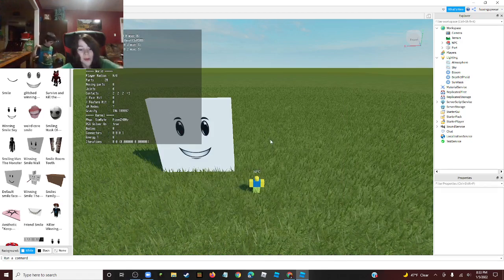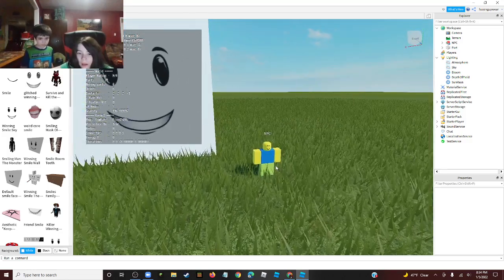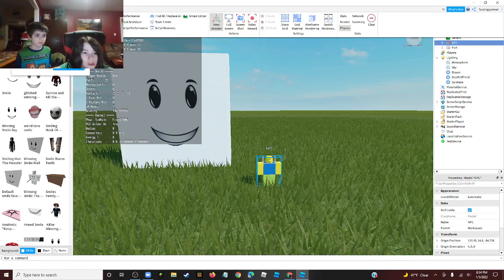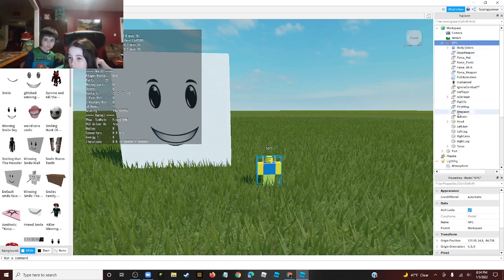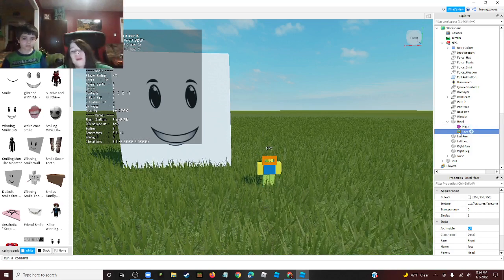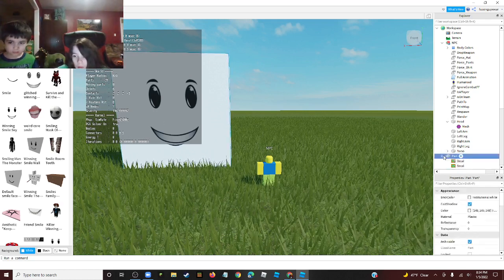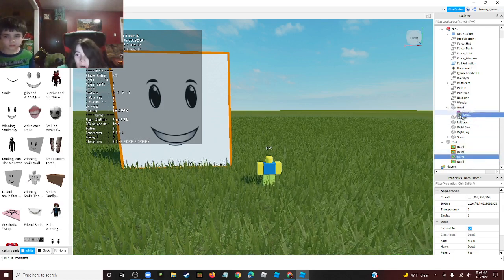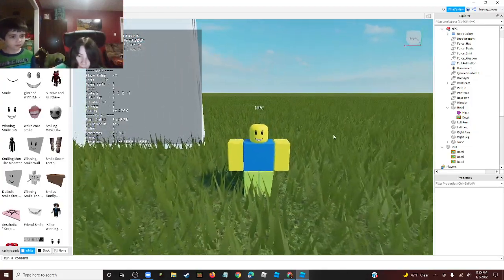How to Change a face on a NPC. (Tutorial)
This video is how to do a face change on a NPC.